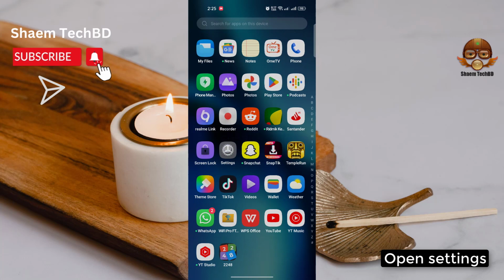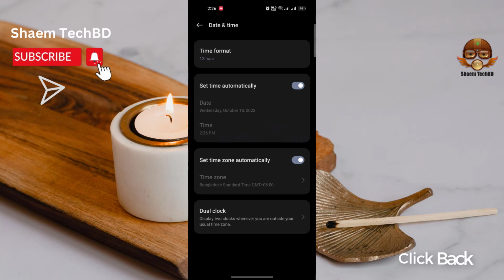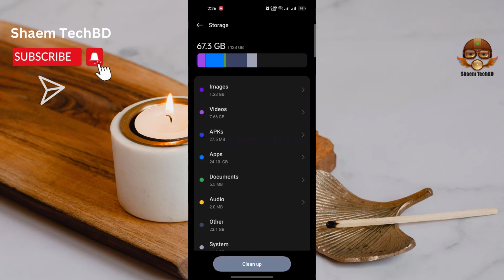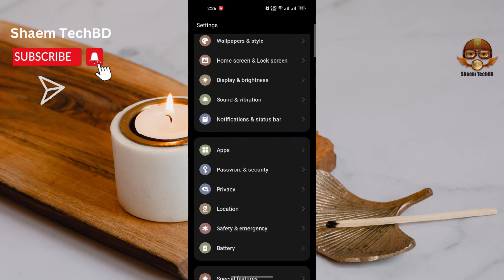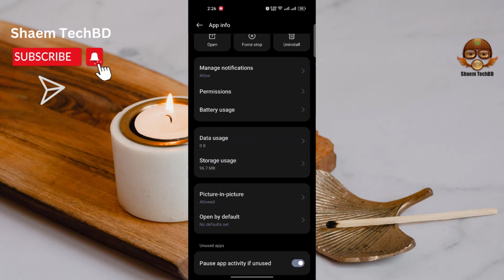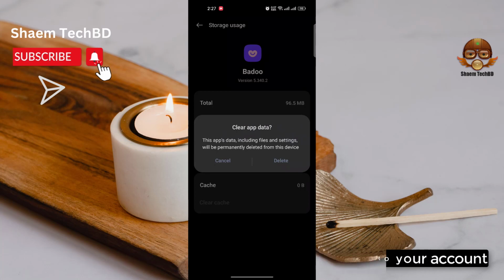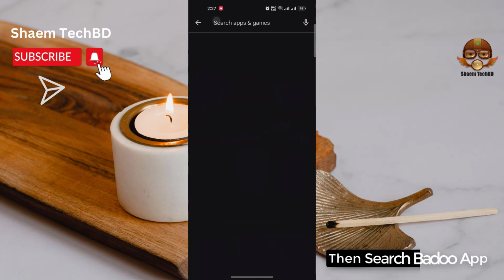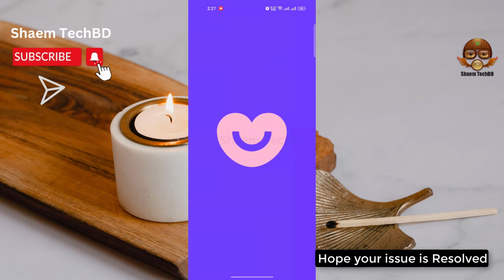How to Fix Badoo App Very Glitchy in Android After New Updates